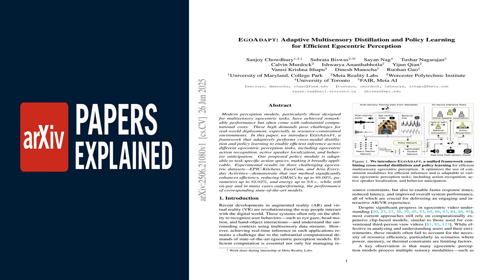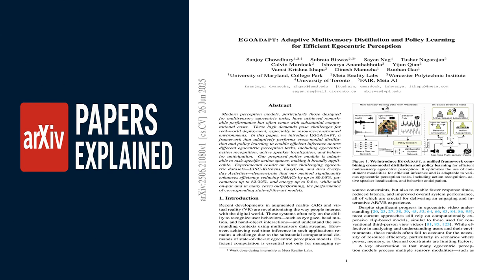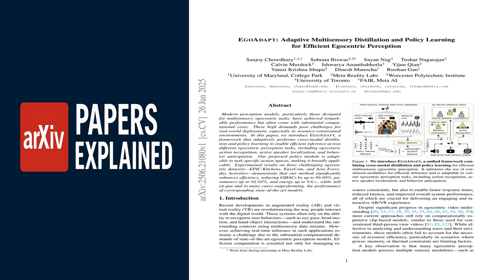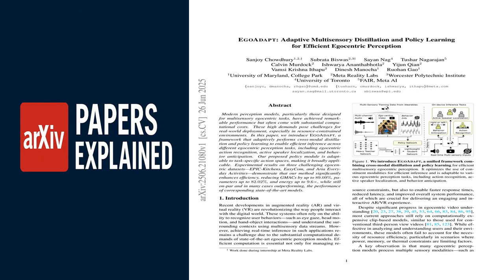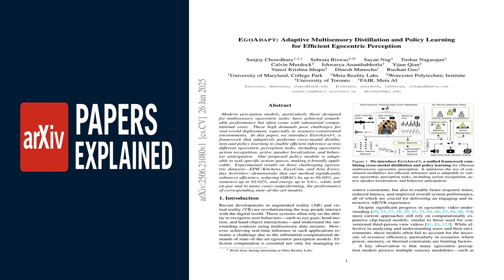This AI Saves 90% Energy By Learning When to Pay Attention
This video presents the research of the paper "EgoAdapt: Adaptive Multisensory Distillation and Policy Learning for Efficient Egocentric Perception", which tackles one of the biggest challenges for future wearable technology like smart glasses: battery life. AI models that can understand the world from a first-person point of view are incredibly powerful, but they are also energy hogs. Researchers have now developed a new system called EgoAdapt, a smarter AI that learns when to use its full power and when to switch to a low-energy mode to save resources. This breakthrough could make always-on, helpful AI in our everyday devices a practical reality.